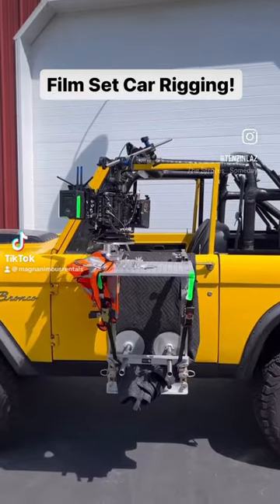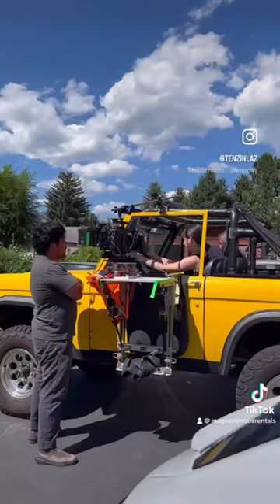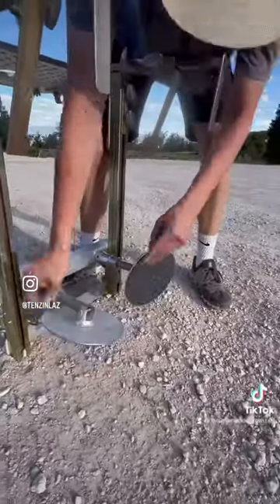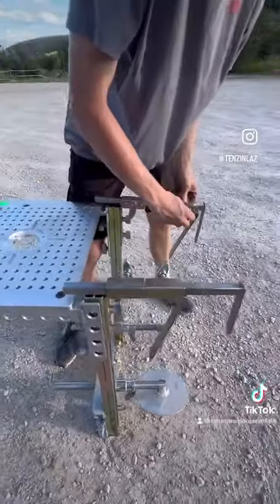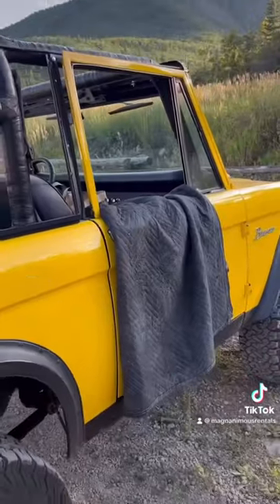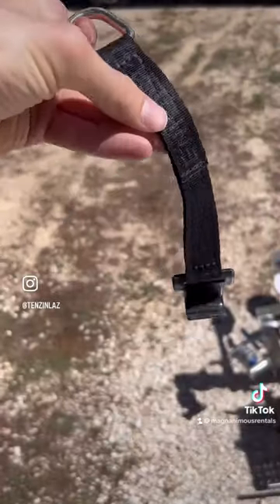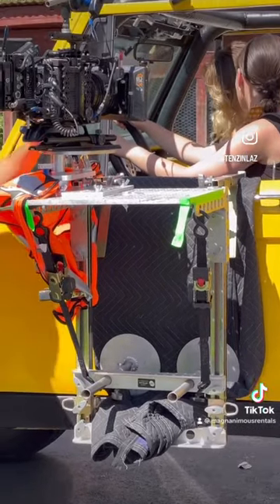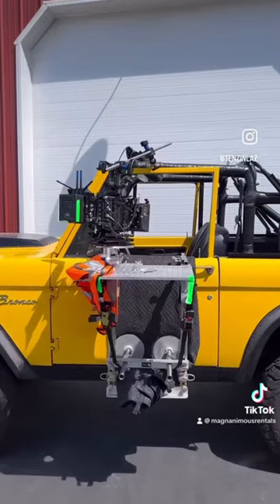Roll out with the Hostess Tray!